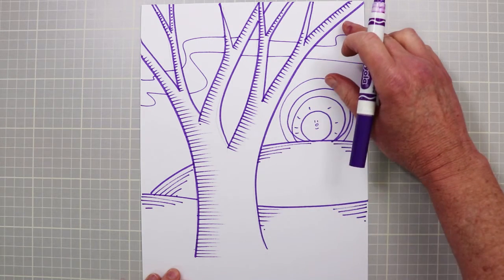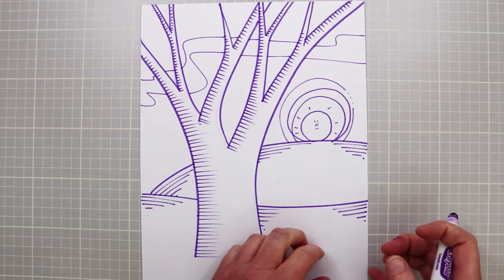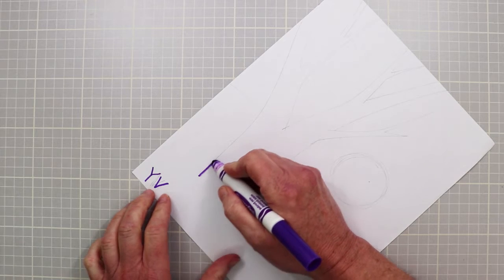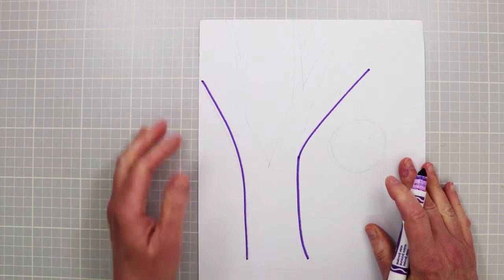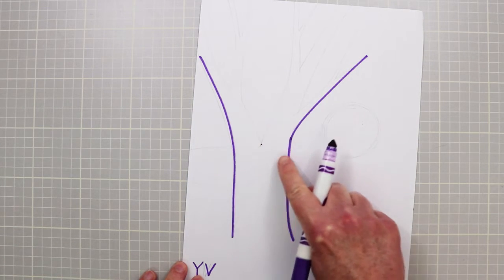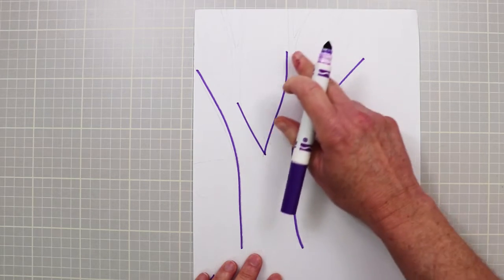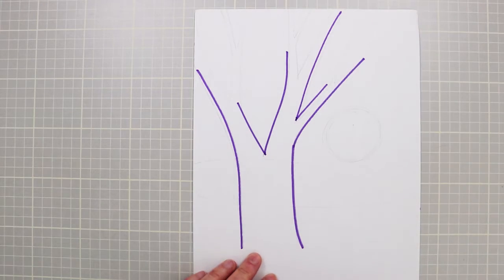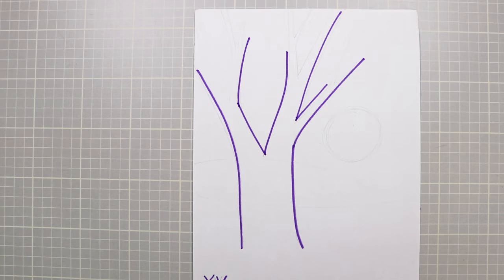Q4 Wk1 branching tree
This short video revisits a sixth-grade assignment titled "Moon, Mist, Tree, and Hills." It demonstrates how to easily draw a tree, representing its many branches using an easy-to-follow technique.